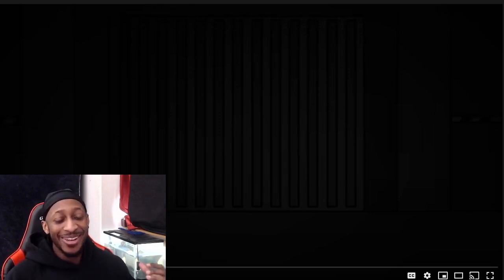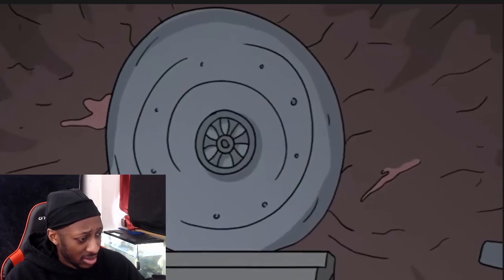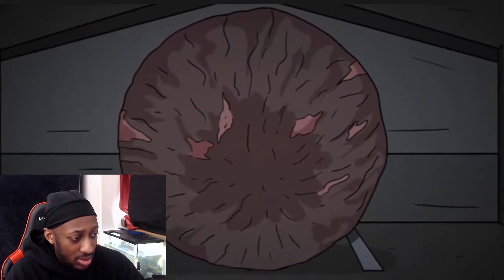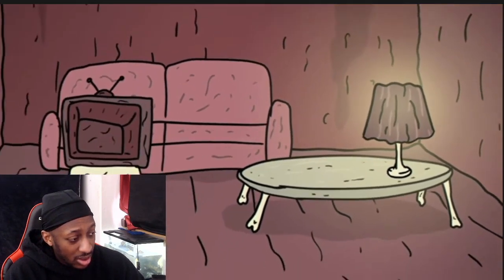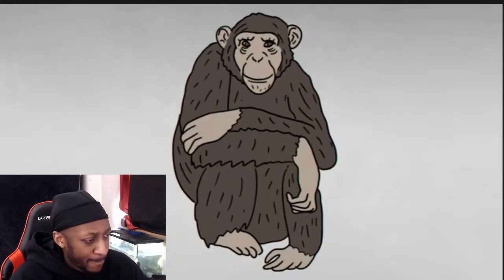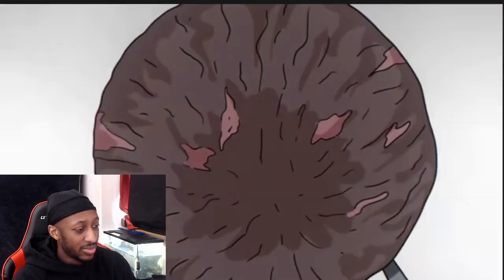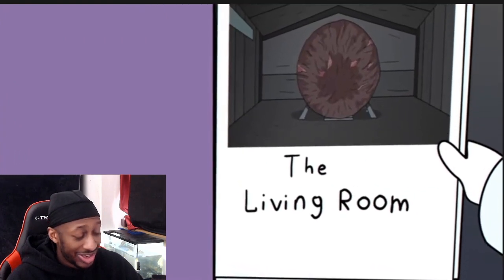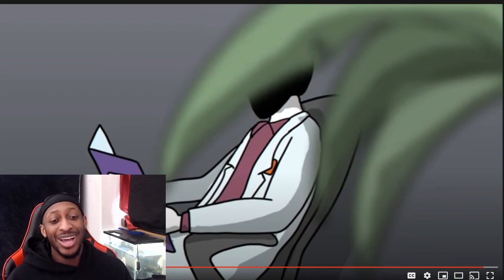SCP-002 - The “Living” Room (SCP Animation) Reaction!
Sign out a Come off The Grid, to a Place Where Horror Stories flow Called The Savvy Show 💀

SCP-002 resembles a tumorous, fleshy growth with a volume of roughly 60 meters cubed. An iron valve hatch on one side leads to its interior, which appears to be a standard low-rent apartment of modest size.

Dr Bob
SCP-002 The “Living Room”  (SCP Animation)